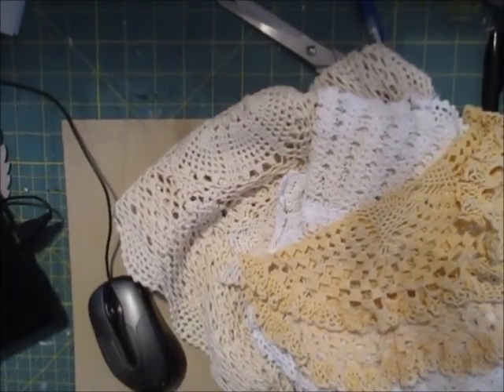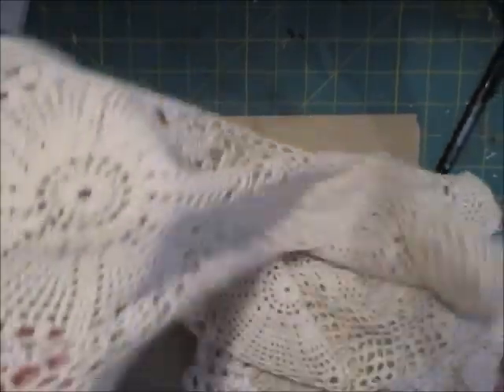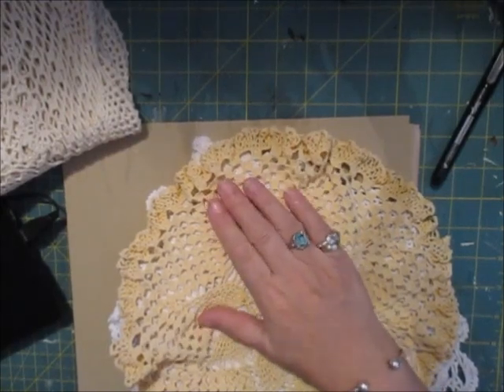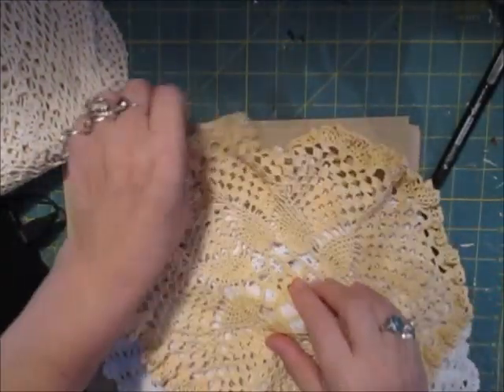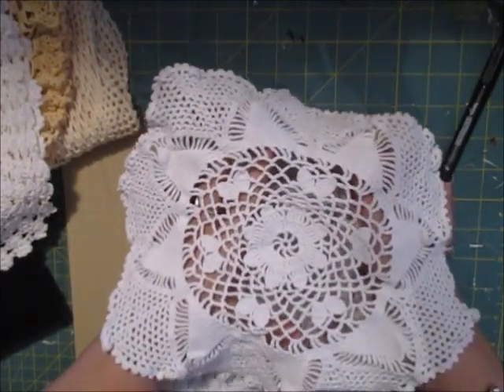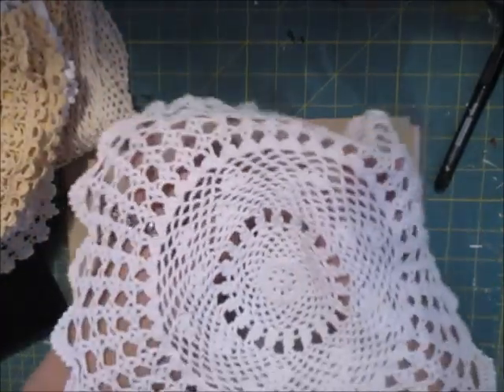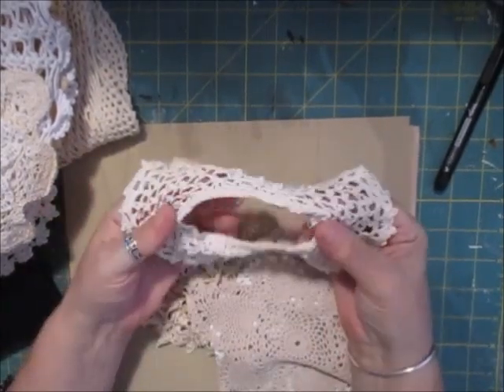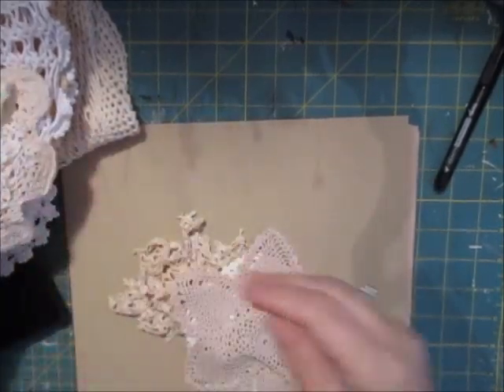Doilies Doilies Doilies - jennings644